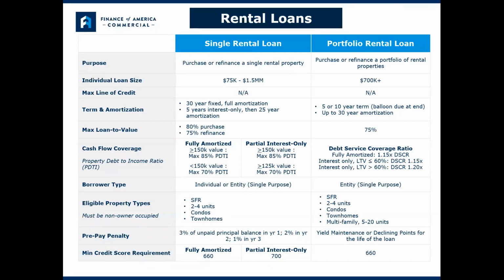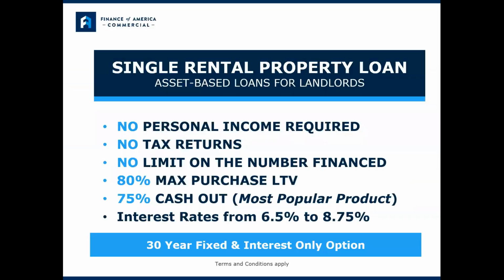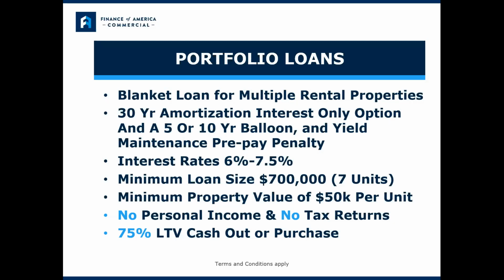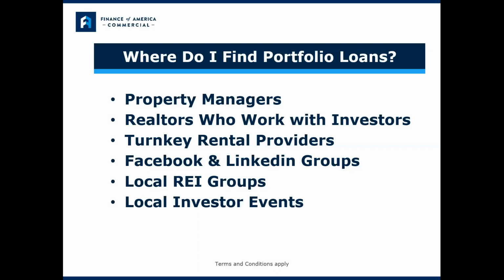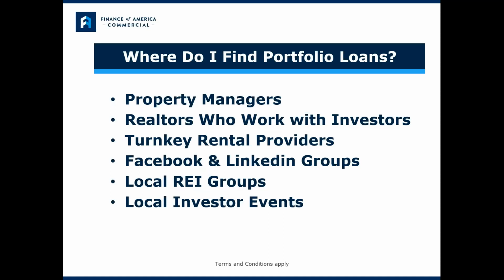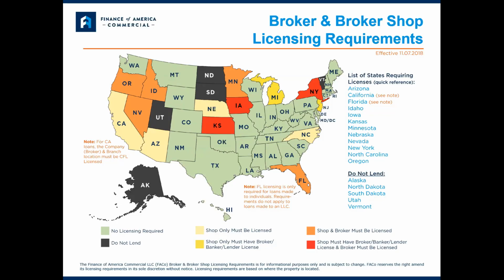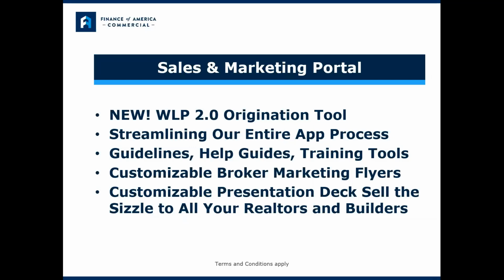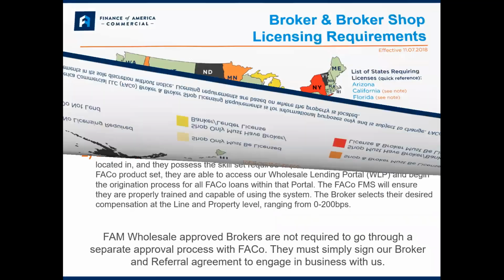Rental Home Loan Options for Your Investors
Finance of America offers incredible financing options for your residential commercial investors.

Higher housing purchase costs, increased immigration, and growing demand from Millennials and Boomers has helped spur the need for more rental properties across the country. Being able to offer rental home loan options for your investors is critical for originators today. Finance of America Commercial offers fantastic asset based loan programs with no personal income verification for your rental investors.

This recorded webinar will cover the many benefits of the Single and Portfolio Rental loan programs available to all FAM Wholesale customers.

Join Ginger Bell, Education Specialist, Edumarketing and Avery Harper, Field Market Specialist, Finance of America Commercial and learn the critical steps to building a market with investors.

Be sure to watch to find out how you can add this powerful program to your offerings.